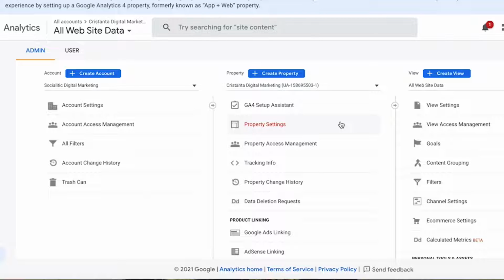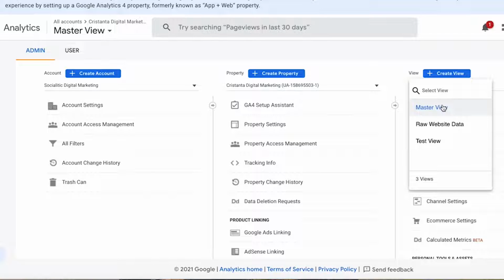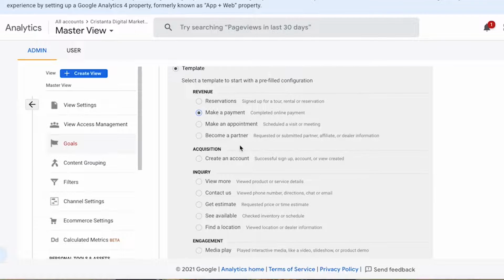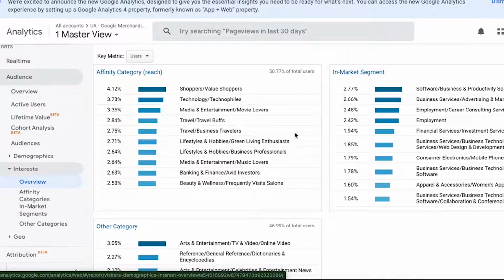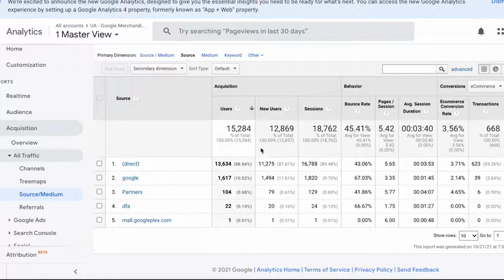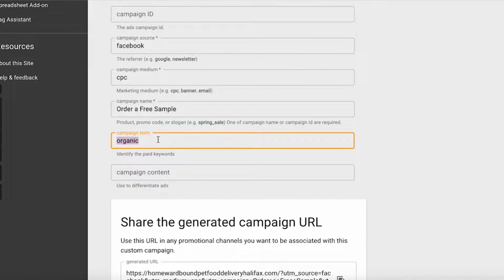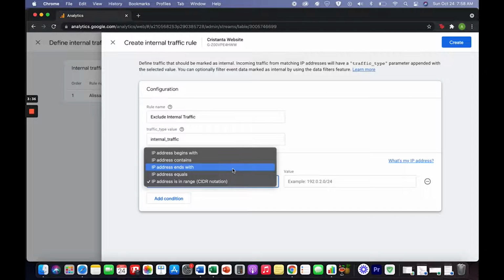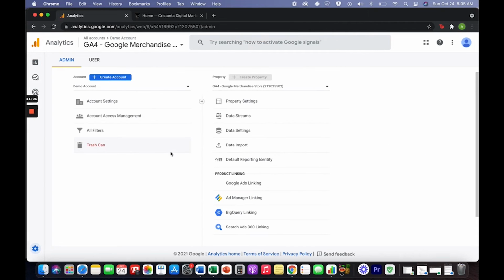Google Analytics for Ecommerce Website - Important Ecommerce Analytics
Learn how to setup Google Analytics for Ecommerce Websites. Includes setup instructions for both Universal Analytics and G4. Track your Ecommerce analytics properly with Google Analytics.